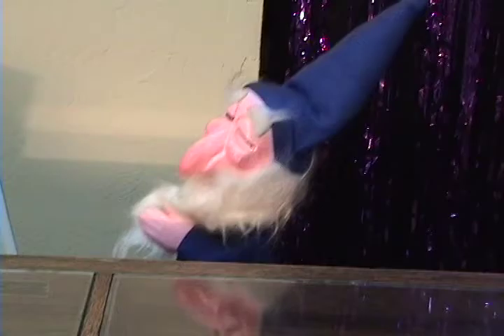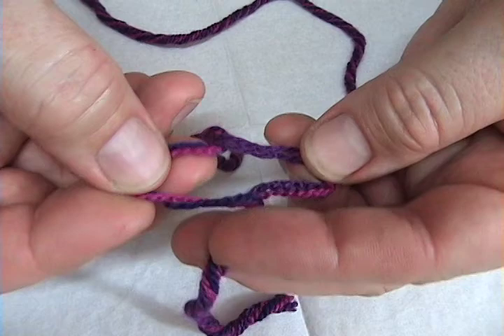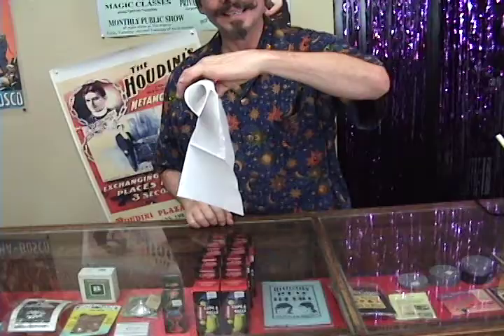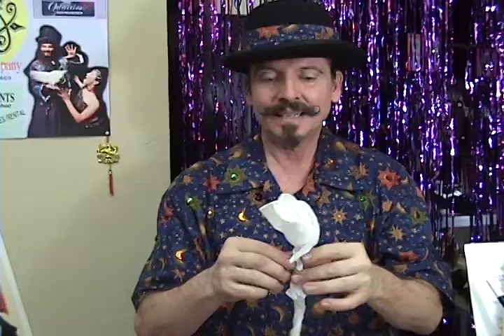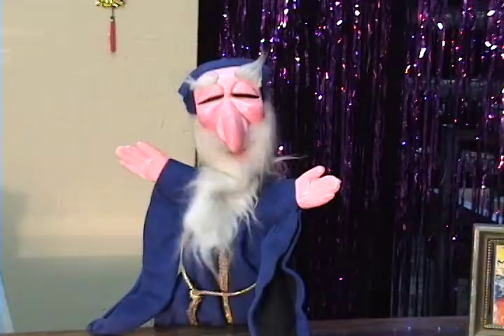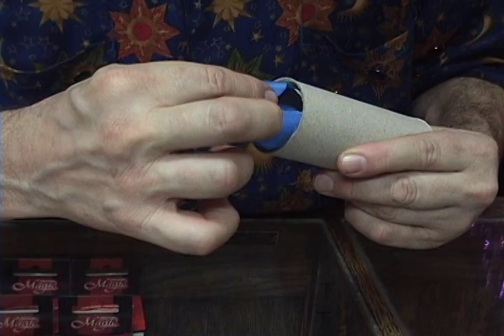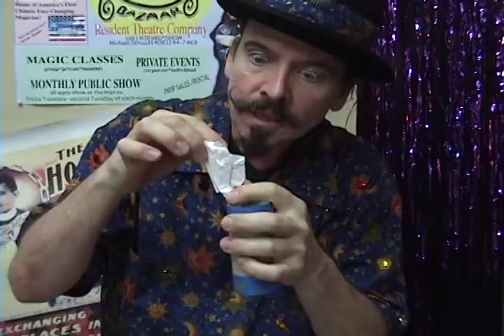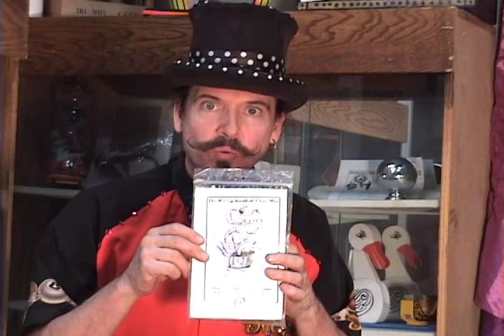Pack 415- Learning Magic with Michael Stroud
Cub Scout Pack 415 Kick-Off with Magic Mike Stroud

     In this specially prepared video, award-winning magician and best-selling author Michael Stroud will teach you how to:

-Make two pieces of yarn become one, in your friend's hand while they are holding it!
-How to make a napkin into a rose, and cause it to float in the air- two different ways!
-Make toilet paper appear from an empty tube!
-Cause an invisible ball to land in a bag!

     Please have the materials ready when the video begins. Though it is fun to just watch, when the magic is taught follow along with the explanations. Only by doing and practicing can one become a magician!

     There are three rules to magic- Never, Never, Always:
Never tell the audience the secret- the mystery is what makes it fun
Never repeat the trick- the element of surprise is what make tricks work
Always practice, in front of a mirror, many times before showing it to an audience. You only get one chance to fool them the first time!

Magic Video material list:

*A piece of yarn, made up of 4 strands or more, about 12 inches long
*A square paper napkin of any color
*Two empty toilet paper roll tubes (or a paper towel tube cut in half), several pieces of toilet paper (tp), scissors, and tape
*Plastic or paper bag

*Parental participation- these techniques are a great bonding experience for the entire family. You can help each other learn and discover new paths of awareness through the entertaining world of magic and illusion.